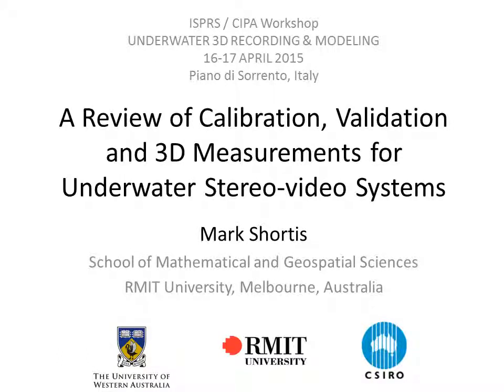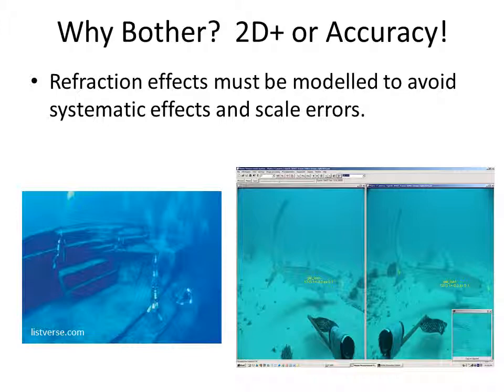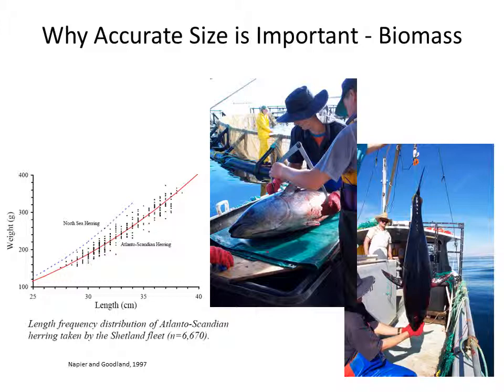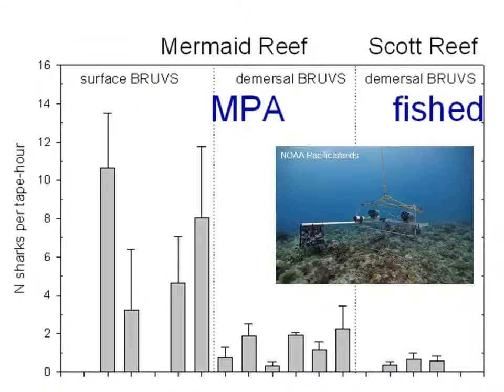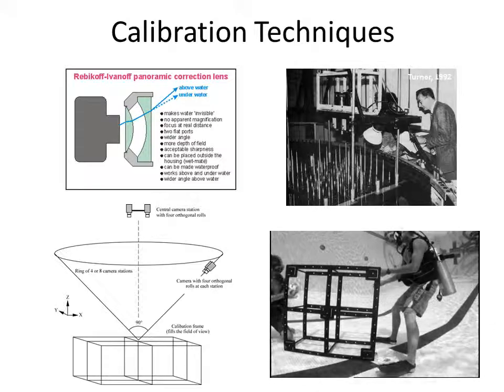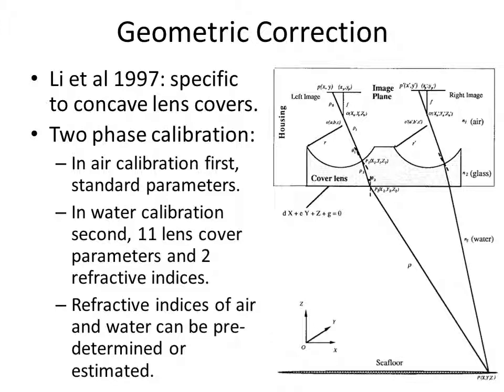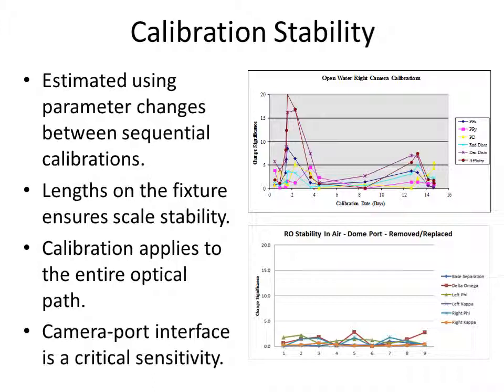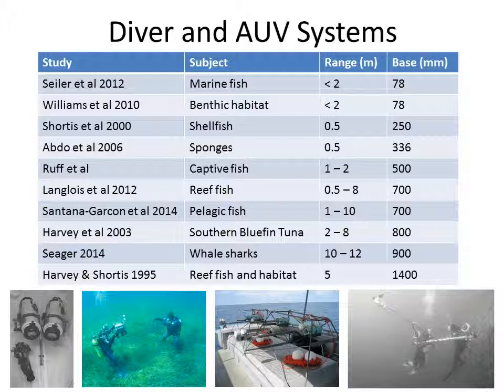Calibration of Underwater Camera Systems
Keynote presentation of 'A Review of Calibration, Validation and 3D Measurements for Underwater Stereo-video Systems' for the ISPRS / CIPA Workshop on Underwater 3D Recording and Modeling, held during 16-17 April 2015 at Piano di Sorrento, Italy.